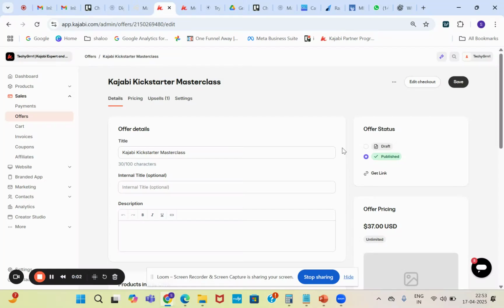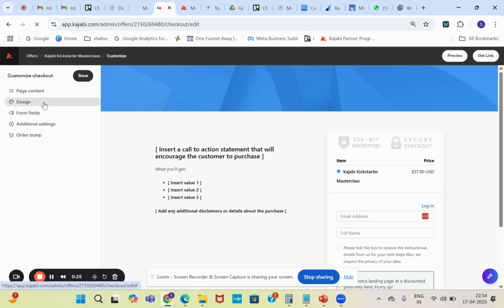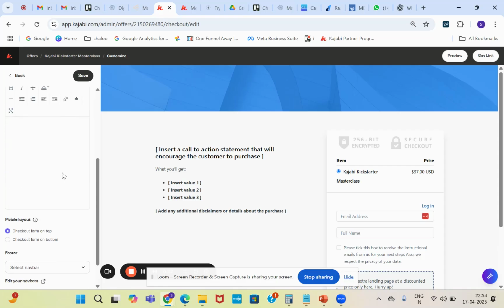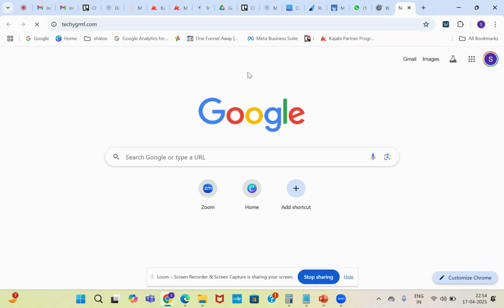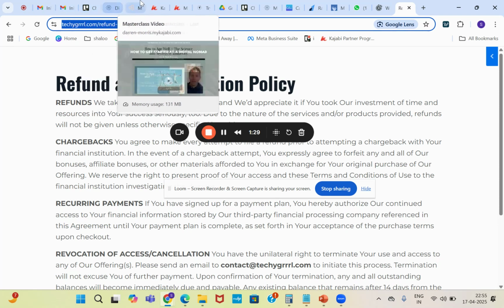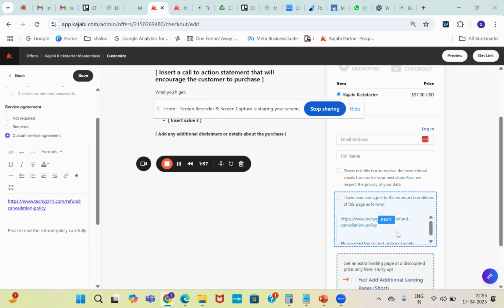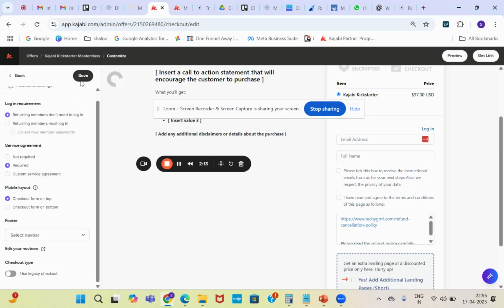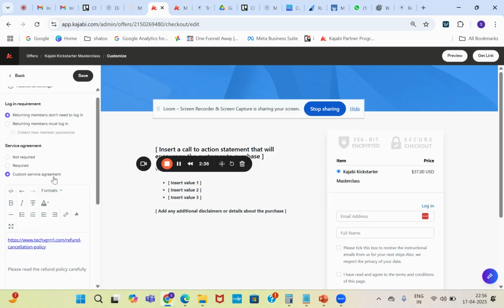Kajabi: How to Add/Link Agree Checkbox for Terms and Conditions to Kajabi Offer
Learn how to add or link a Terms and Conditions checkbox to your Kajabi offer checkout page in just a few easy steps!
In this quick tutorial, I’ll show you how to set up an "I agree to the Terms and Conditions" checkbox that ensures legal compliance and protects your business—especially important for coaches, course creators, and online business owners. Whether you're selling digital products, coaching packages, memberships, or online courses, this Kajabi tutorial will walk you through the settings and best practices to keep your offers professional, clear, and secure. Perfect if you're setting up Kajabi checkout pages, custom offers, or building your sales funnel inside Kajabi.

✅ A freebie funnel setup
✅ 1-hour monthly tech support for 12 months
✅ A 60-minute Kajabi strategy call
✅ Lead generation email templates to kickstart your list